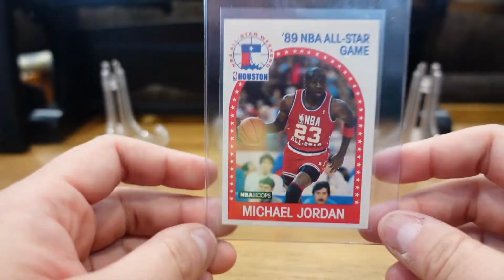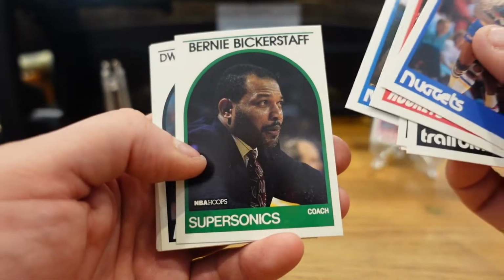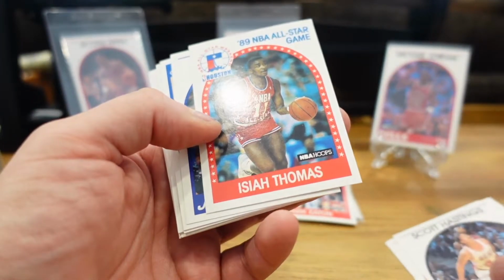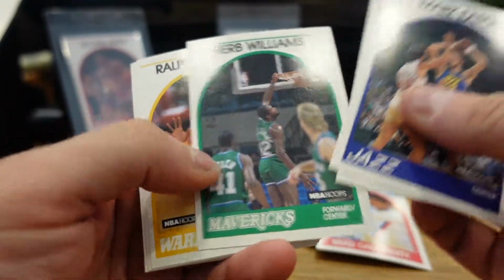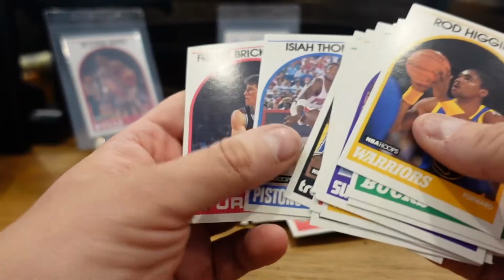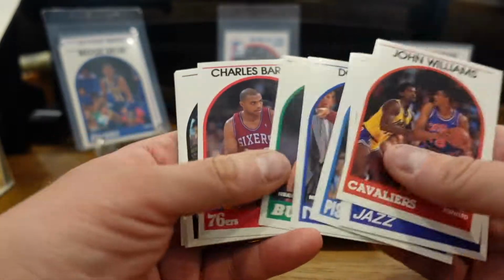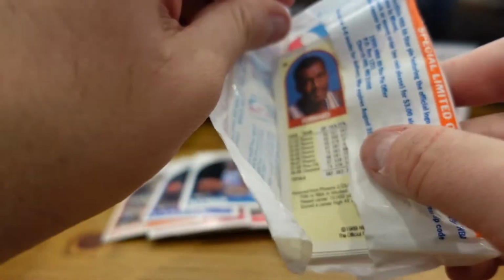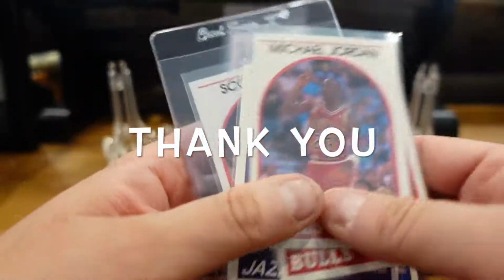NBA Hoops 89-90 Box Break